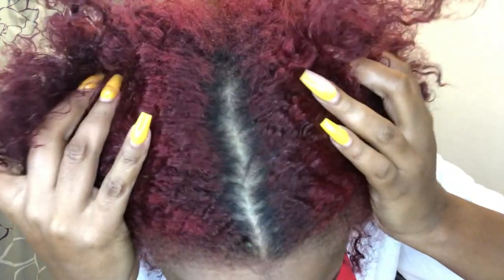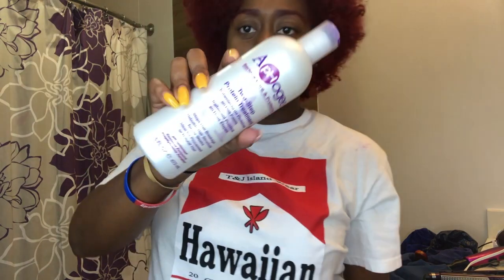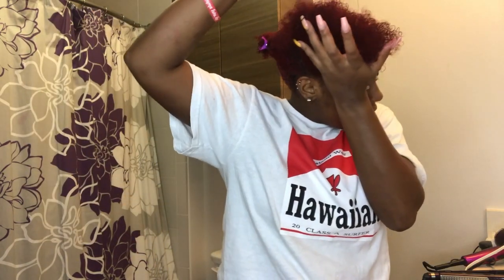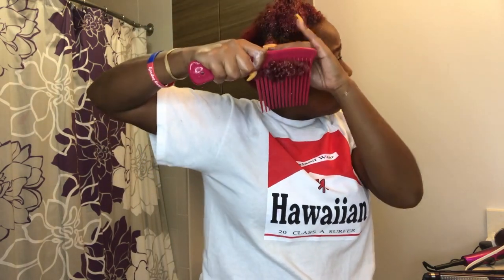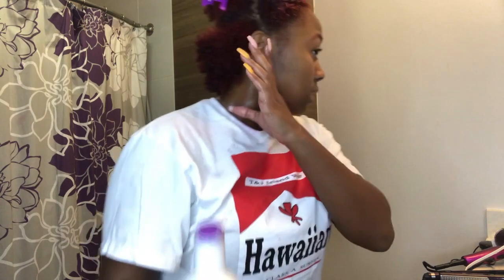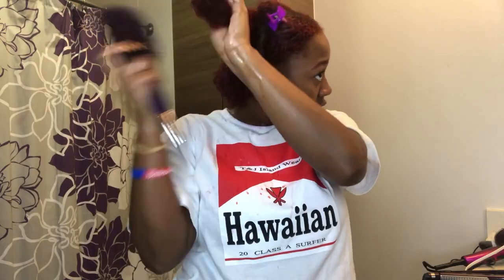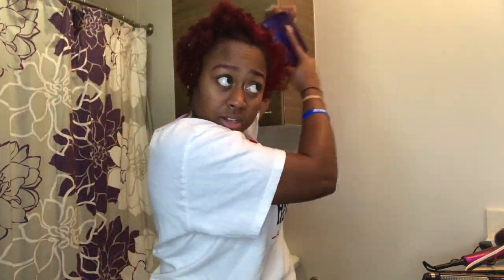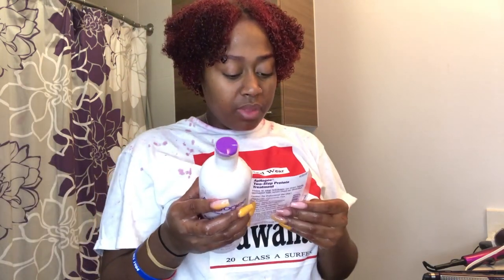Aphogee Stripped my Colored Hair?! | Natural Hair | KiraaQuintrel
Hey Kira Gang! ❤️

If you just recently bleached, dyed, and/colored you natural hair recently, try these two protein treatments to bring your back to life!